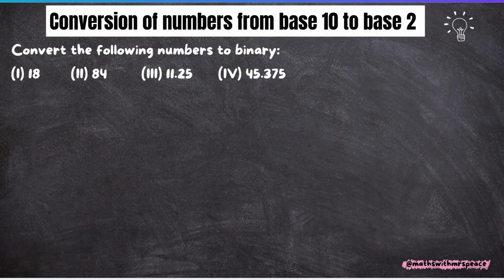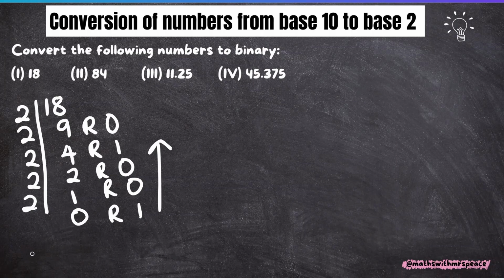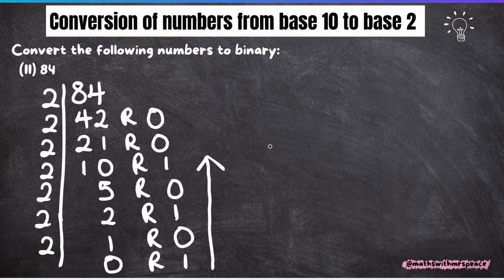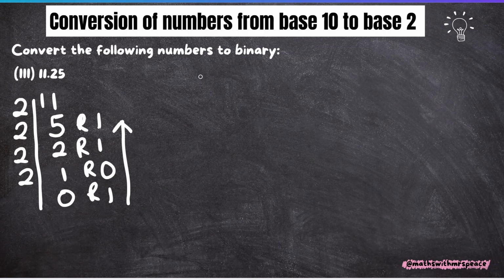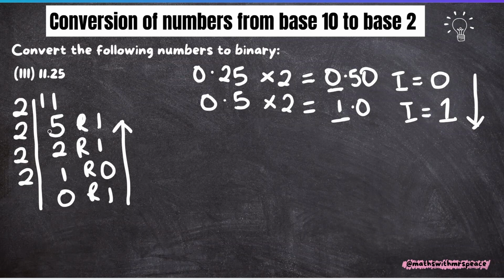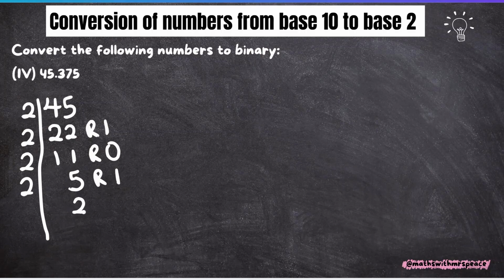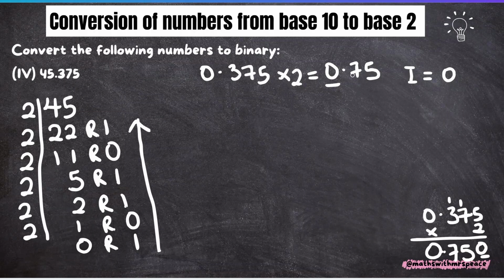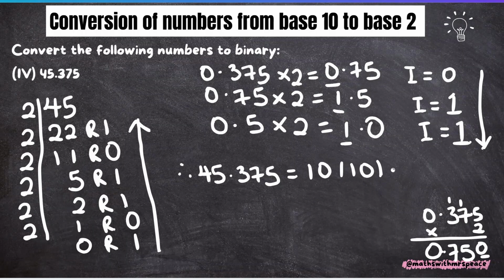Conversion From Base Ten To Base Two (Binary) l Maths WIth Mrs Peace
In this video, you will learn how to convert numbers from base ten to base two, also known as binary numbers.
Questions answered in this video:
*How to convert whole numbers from base ten to base two
*How to convert decimal fractions from base ten to base two